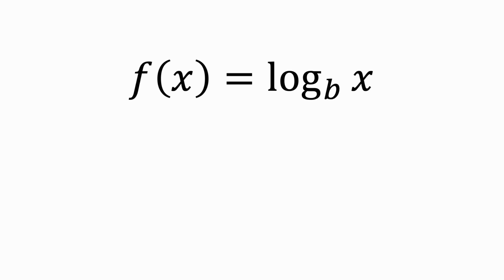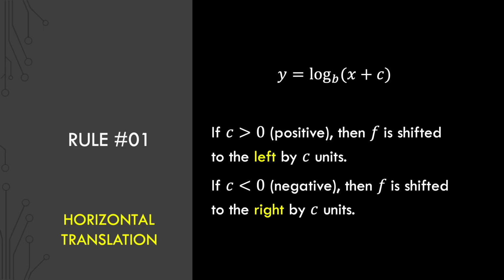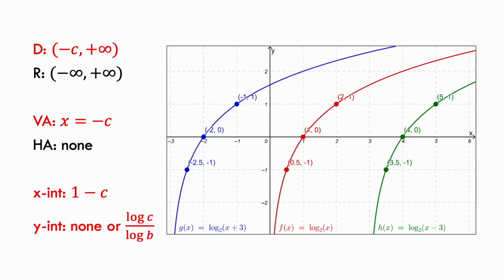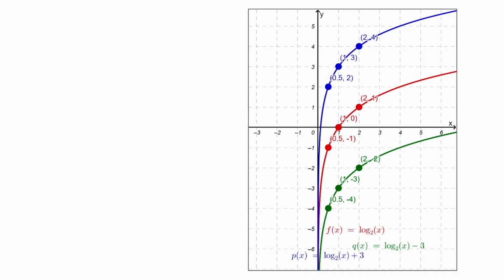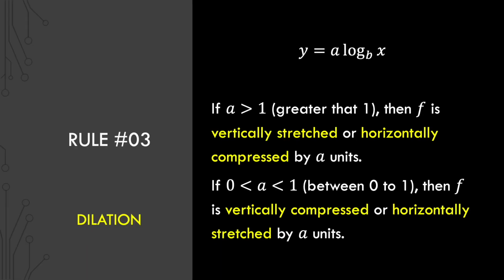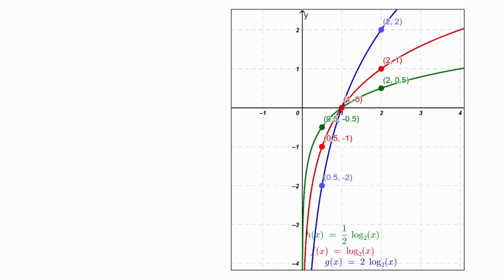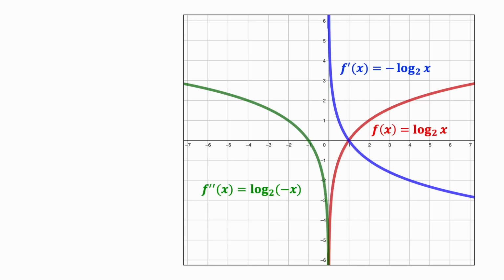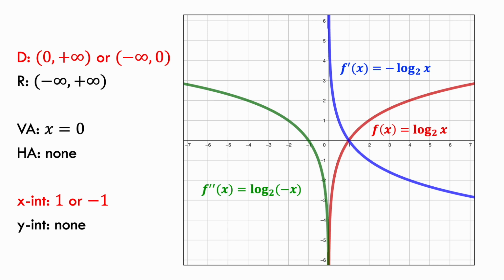Transforming the Graph of a Logarithmic Function